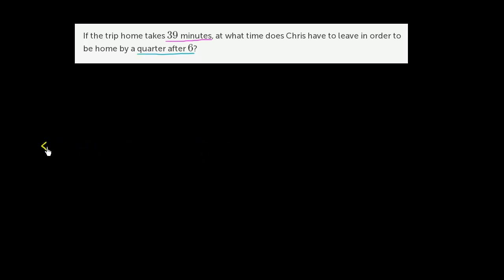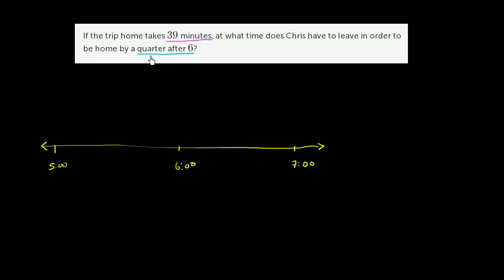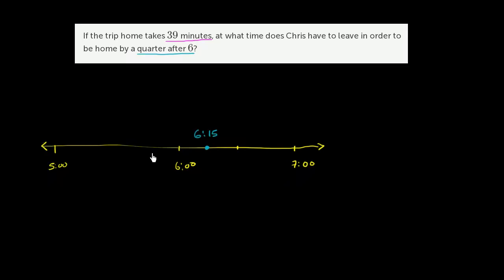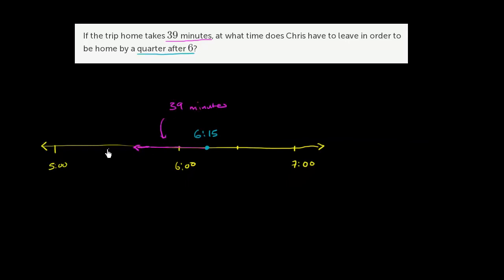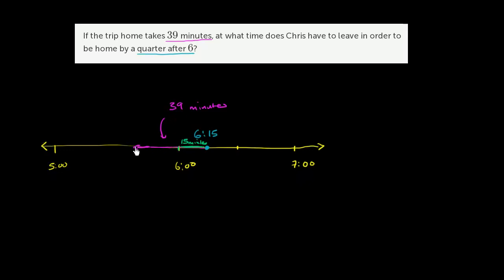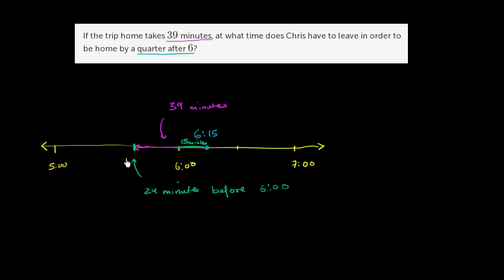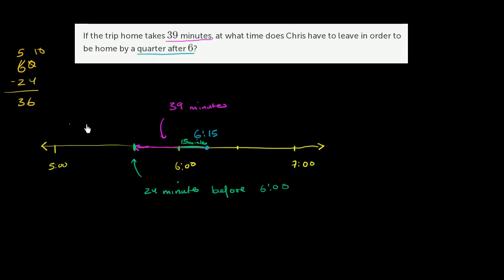Math Grade 3 - Time word problem travel time